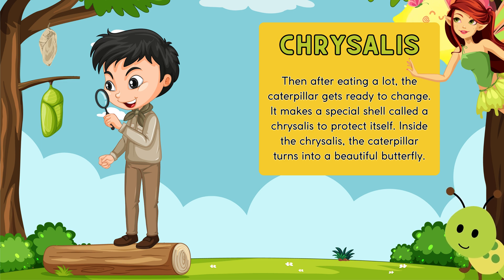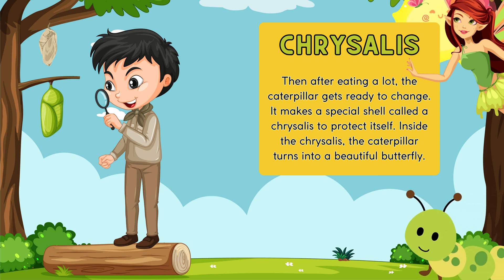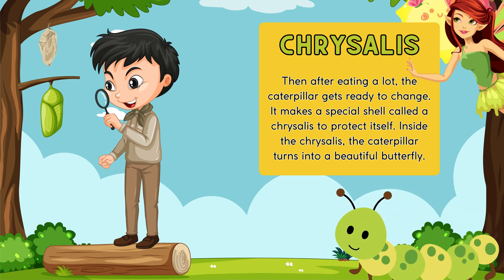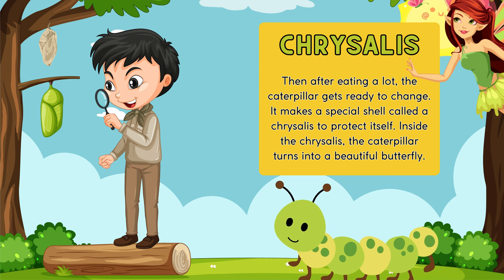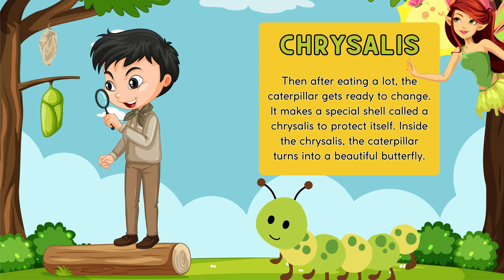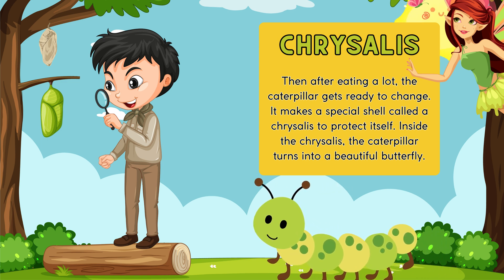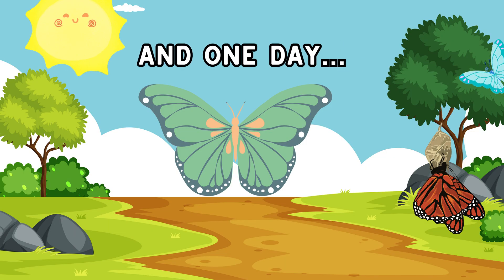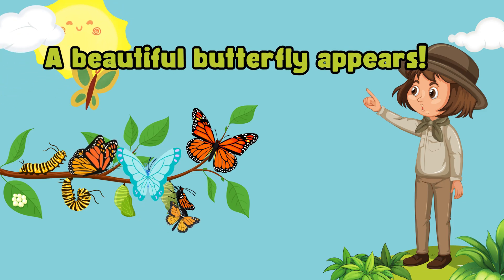The Magical Metamorphosis: A Butterfly's Life Cycle Explained! | HARMONY KIDS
Discover the enchanting journey of a butterfly's life cycle in this captivating video! From the tiny egg to the beautiful adult butterfly, we'll explore each fascinating stage: egg, caterpillar, chrysalis, and adult butterfly. Perfect for kids, students, and nature enthusiasts, this educational video is a delightful way to learn about metamorphosis and the wonders of nature.